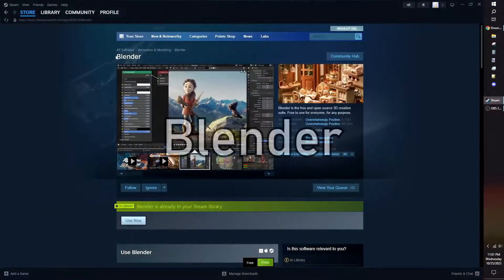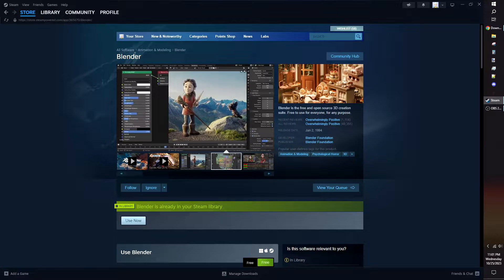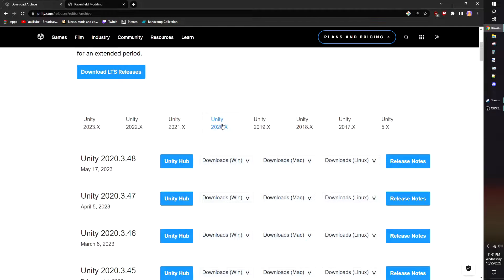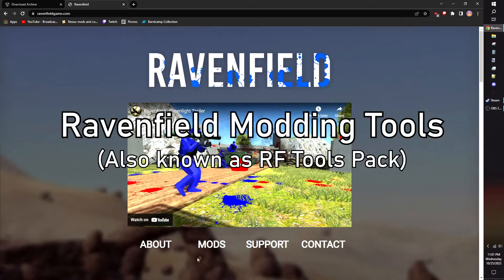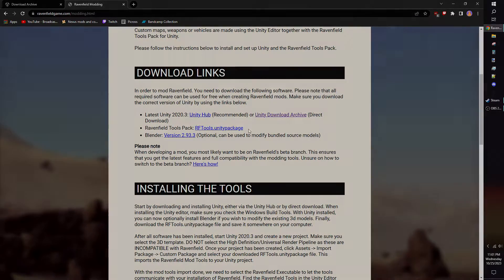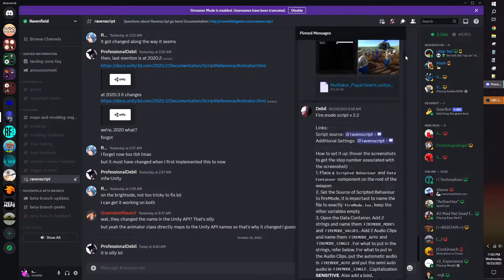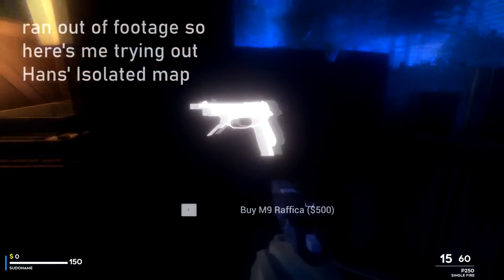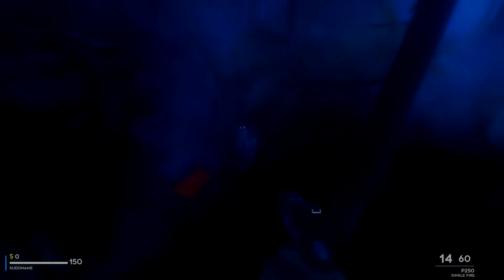Required Programs - Ravenfield Basic Weapon Modding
I don't actually use the fire mode script but I showed that off as one of the scripts available on the server lol